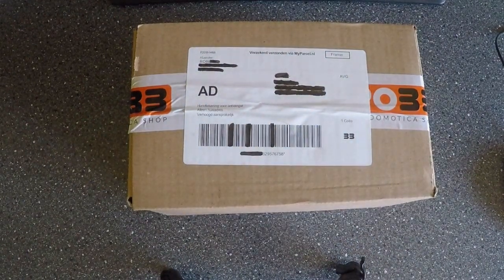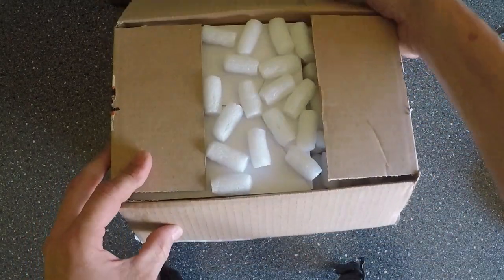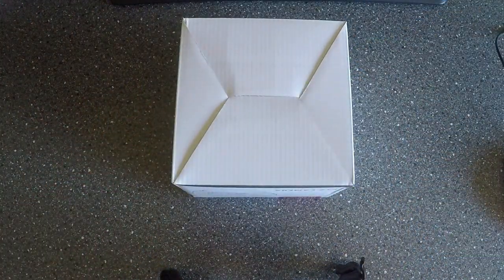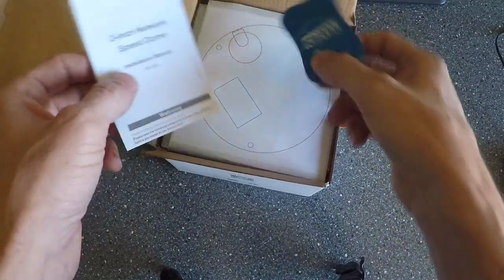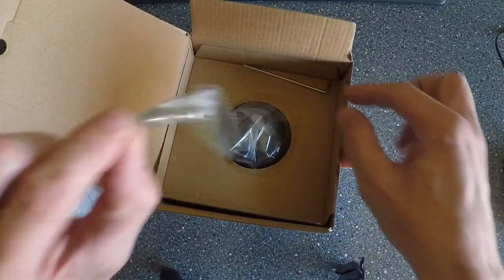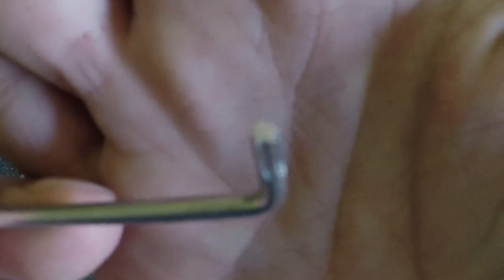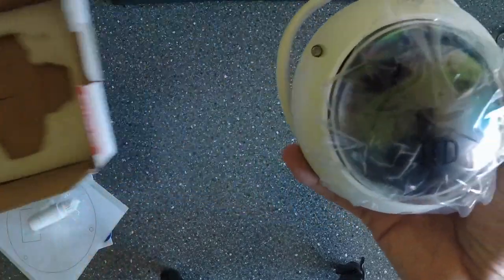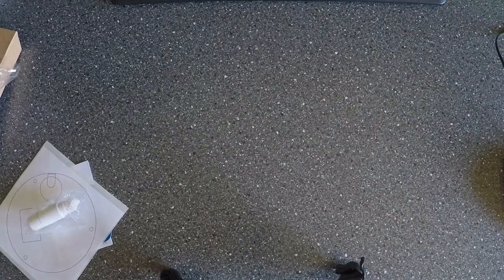This camera is going on the pond🤦‍♂️ part 1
Unboxing the Alhua network ptz camera 2 mp. I'm going to try to let this camera float on the pond, In a floater of course😉. This way I can view my koi in the winter.